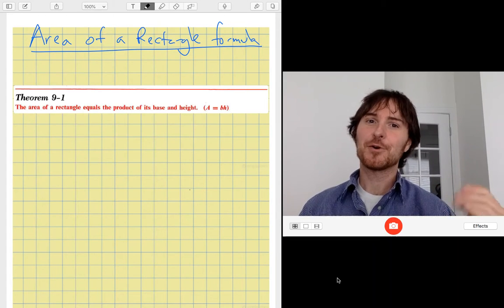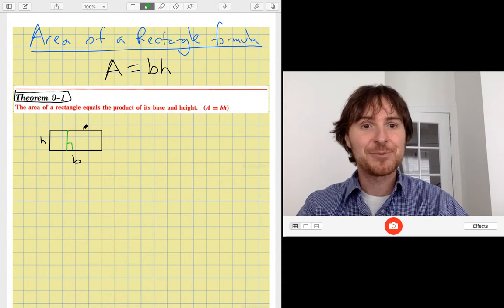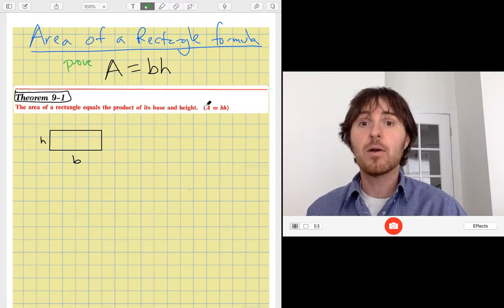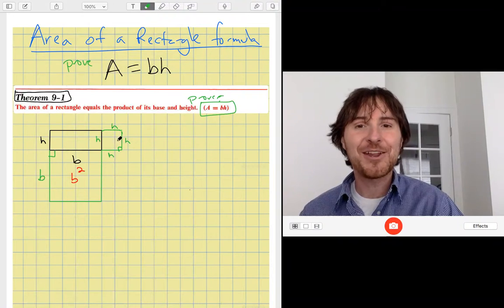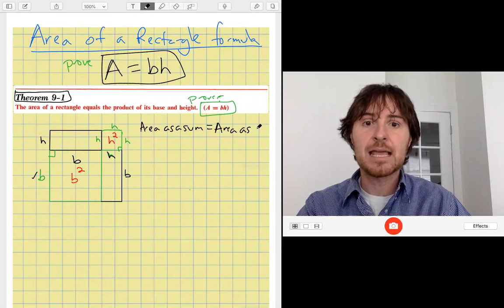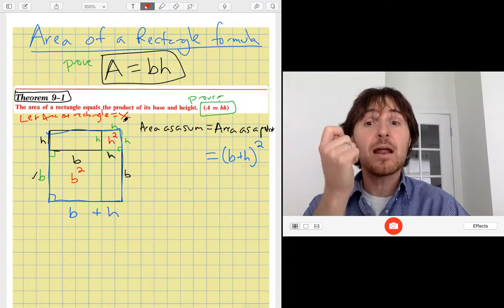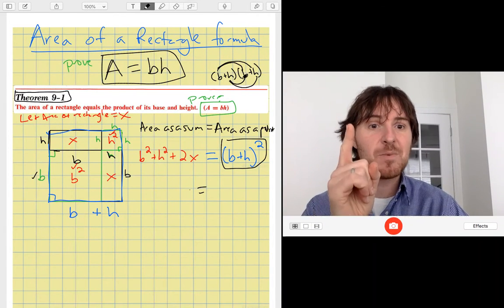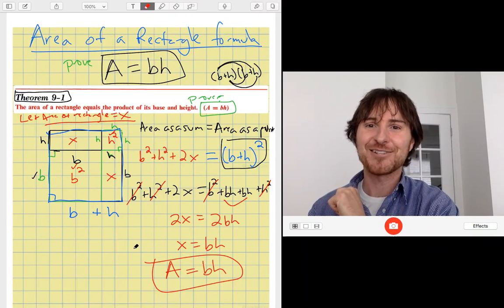Area of a Rectangle Formula (Theorem/Proof)